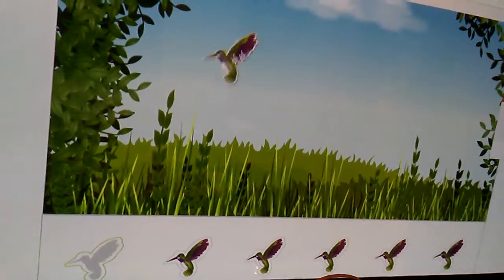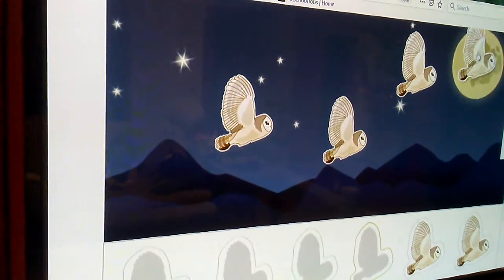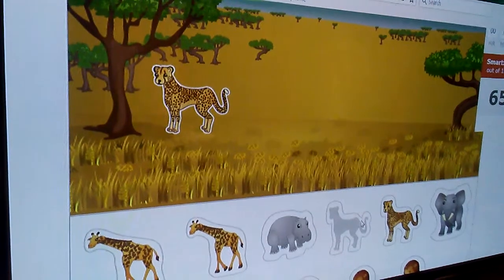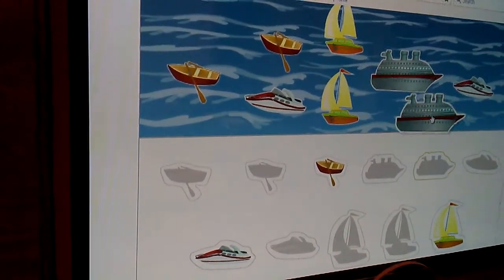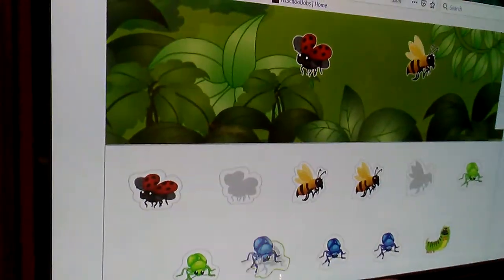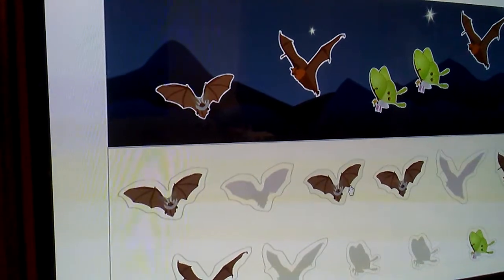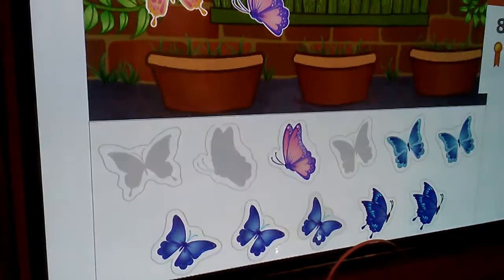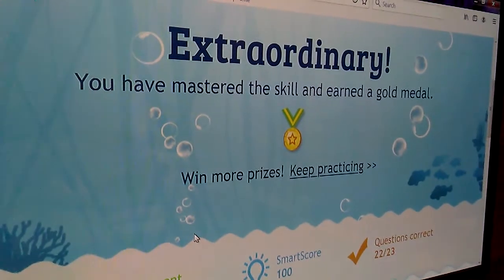Kinder Garden Learning to Count with mom - IXL